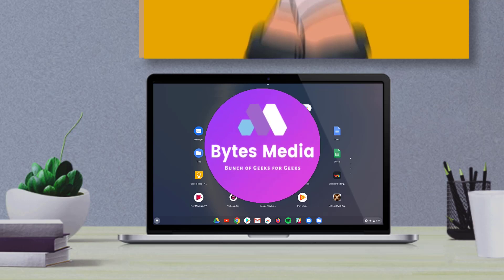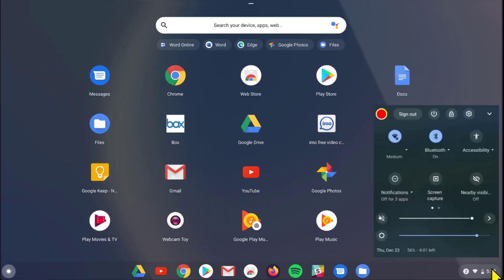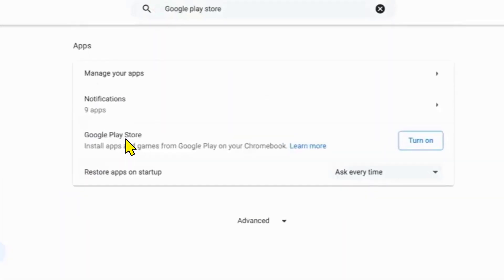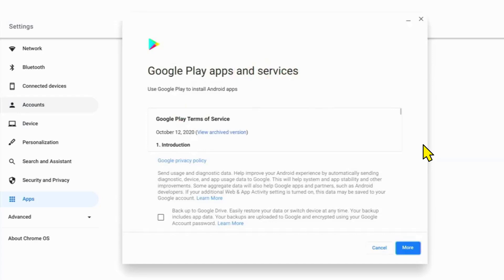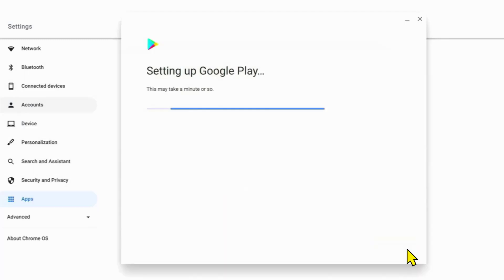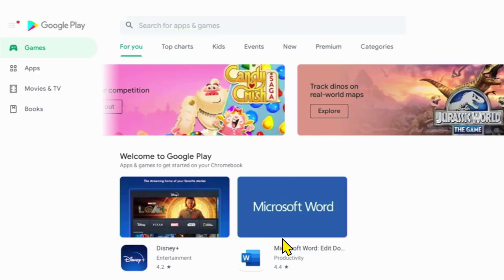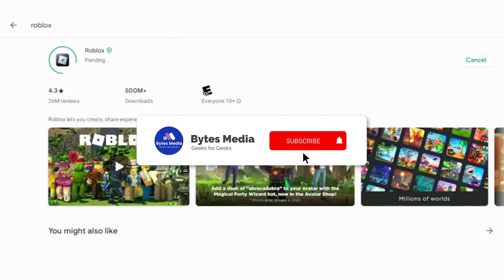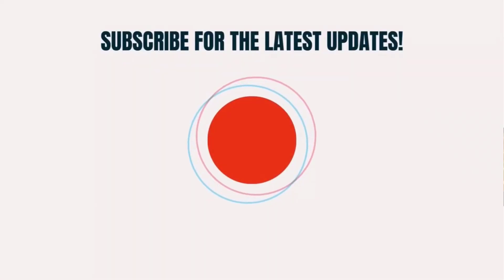How to Install & Play Roblox on Chromebook | 2022 - 2021 Bytes Media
There was a time when the only operating system that could run apps from the Google Play Store was Android, but things have changed and owners of certain Chromebook models can now reap the benefits. This is the simplest and most reliable way to play Roblox on your Chromebook if you're one of the fortunate ones who can. In this video, I'll show you How to Install & Play Roblox on Chromebook. This is the easiest and fastest way to Install & Play Roblox on Chromebook. Make sure you watch until the end of this video to find out How to Play Roblox on Chromebook. Hope you enjoy!